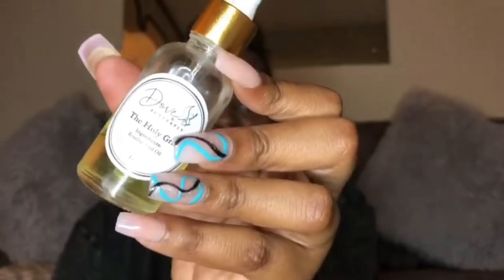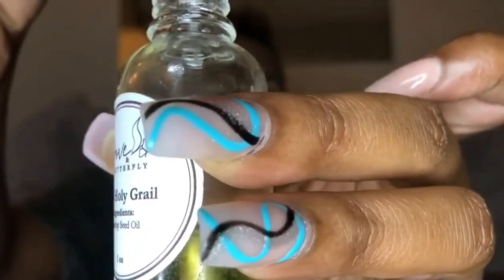Bodycare Favorites | 5 Bodycare Products That Have Transformed My Skin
Hello Guys ! In this video I dicuss my favorite bodycare products that have transformed my skin .

Products Used

Dr. Bronners Castile Soap
Rosehip Oil
Dove & Butterfly Moisturizing Body oil
Artistry Face Mask
Dove Bath Bomb

Send Packages 📦 to :
Jasmine Mullings ,
2201 SW 59TH TERRACE,
RTABIZ-10001362,
Florida,
West Park,
33023